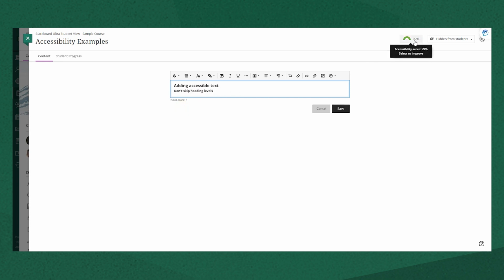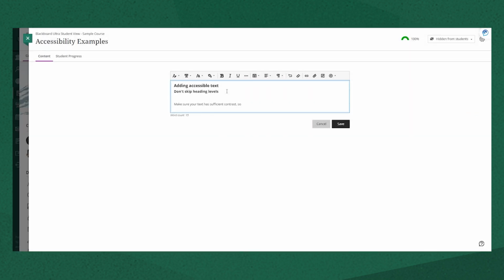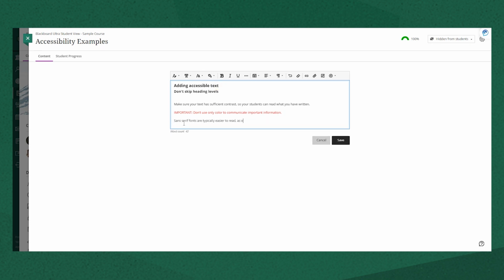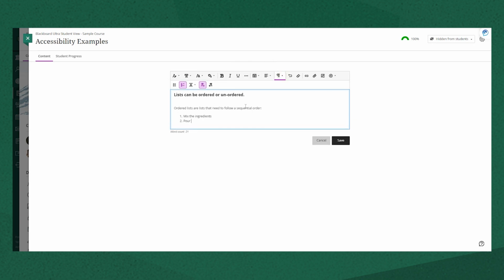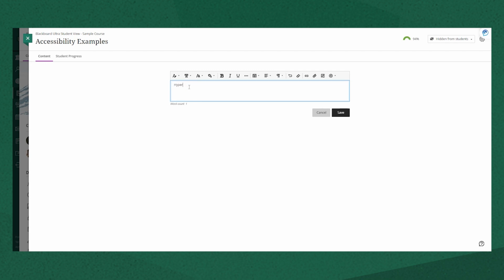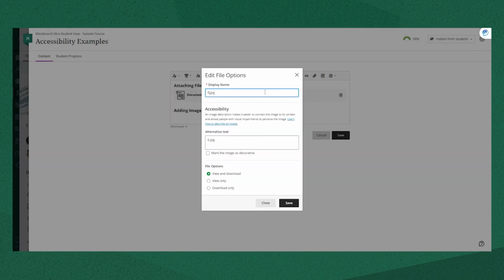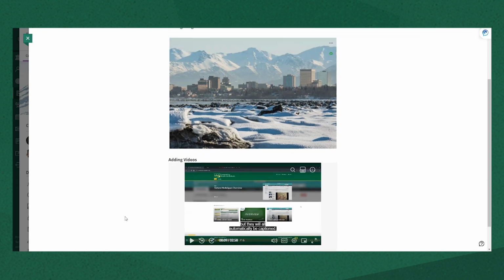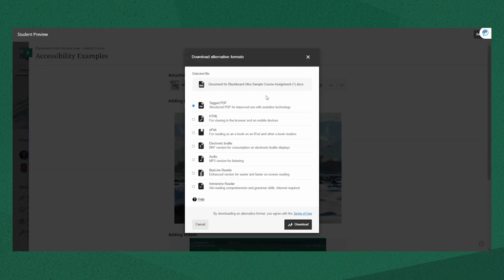Blackboard Ultra at UAA: Creating Accessible Course Content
Making sure your course content is accessible is an important part of making sure every one can access your course equally. At UAA, we are committed to all students, regardless of challenges, being able to access their learning goals. By implementing a few of these important concepts, you can do your part to ensure your course is accessible.

Read more about best practices for Accessibility in Blackboard's Help Center